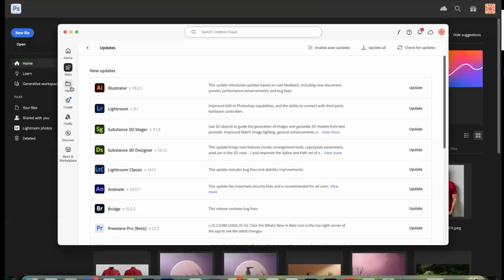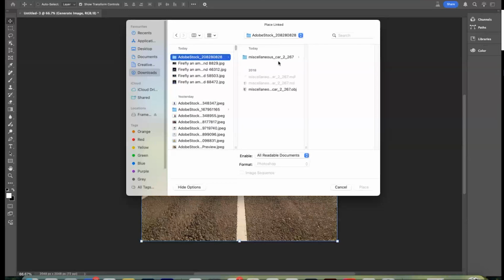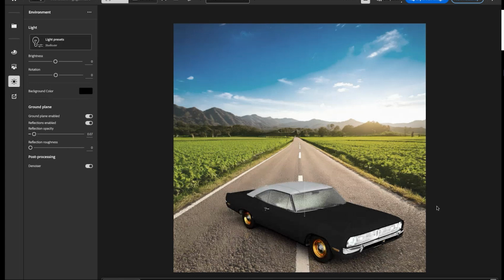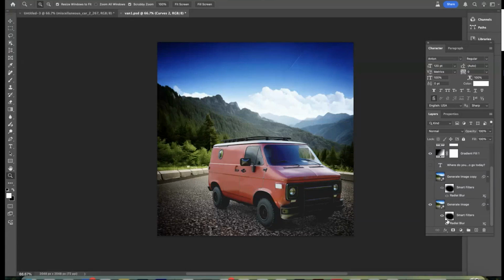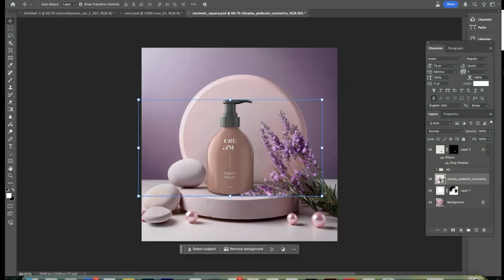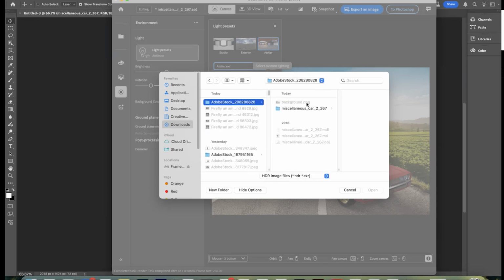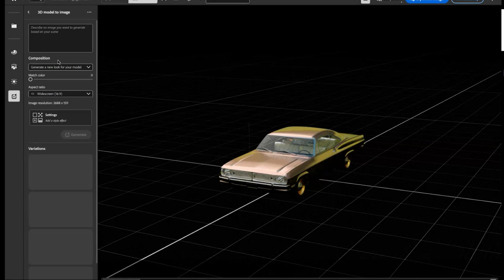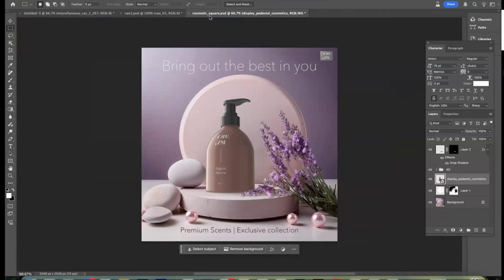3D Design in Photoshop for Graphic Designers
Adobe India Ambassador Program